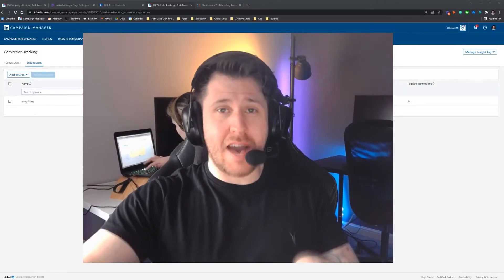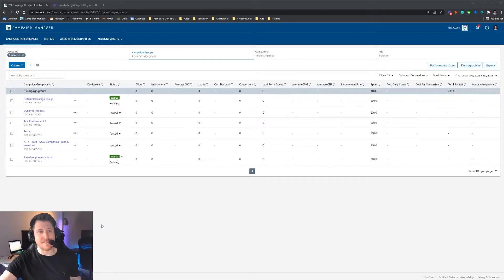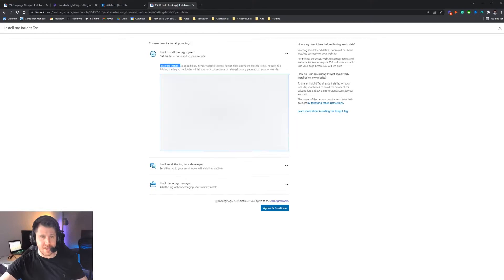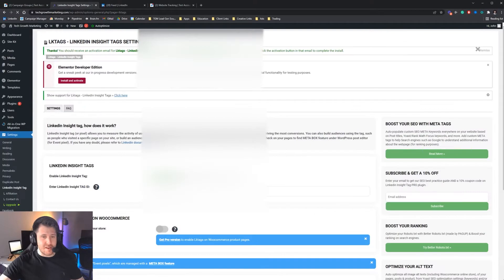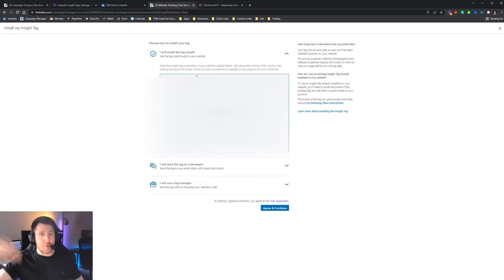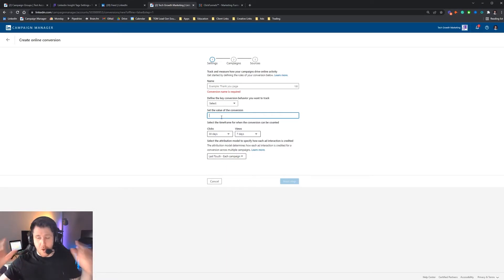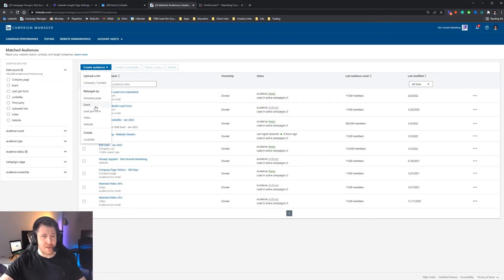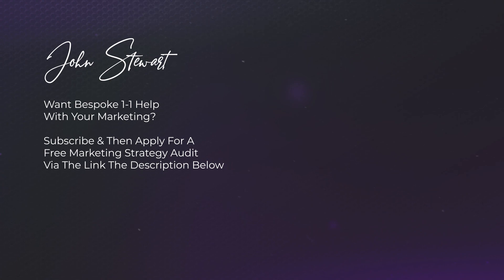How to install a LinkedIn Insight Tag / LinkedIn Pixel [Step By Step Quick Guide 😊]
In this video, we talk you through how you can install a LinkedIn insight tag (sometimes referred to as a LinkedIn Pixel).

00:00 - Intro
00:45 - Why use a LinkedIn Insight Tag
01:11 - Where to find LinkedIn Insight Tag
02:04 - Installing the LinkedIn Insight Tag
02:42 - WordPress Example
03:30 - ClickFunnels Example
04:04 - Other platforms
04:35 - Conversion Tracking
05:55 - Matched Audiences
06:42 - Outro

I'm John Stewart of Min Maxed Media, and it is my goal to help you as a company owner  grow your business by:

📈 Increasing the visibility of your company online
📈 Teaching you the most efficient marketing method
📈 Helping you attract new clients to you rather than you having to chase them

If you want to apply for your FREE growth strategy session. You can do so by clicking the link above. Limited spaces are available & this is only available to companies who are established and currently looking to scale!